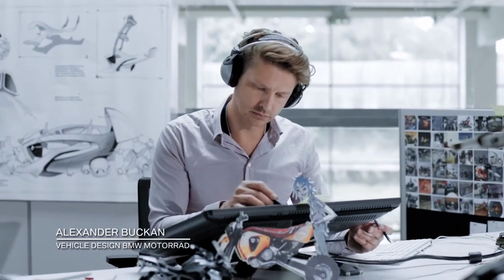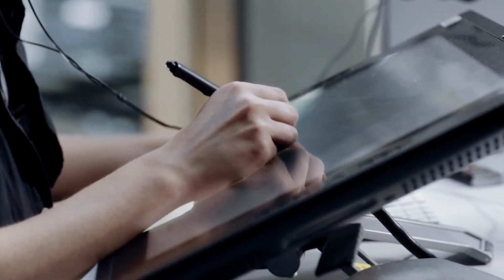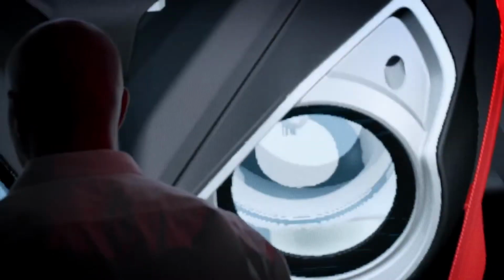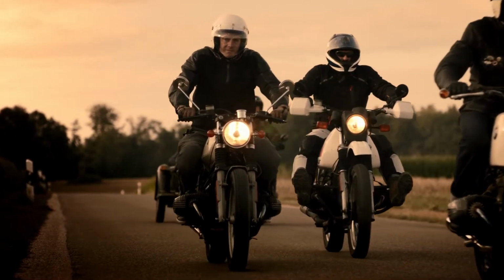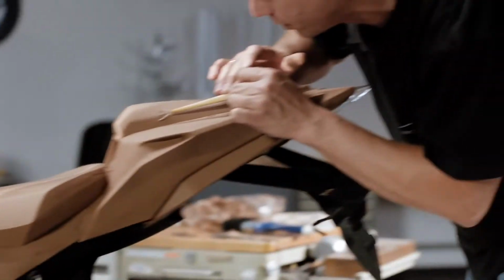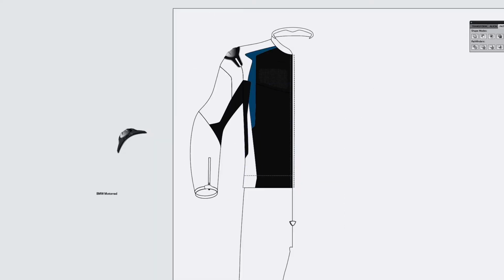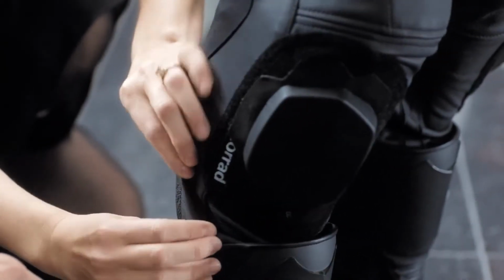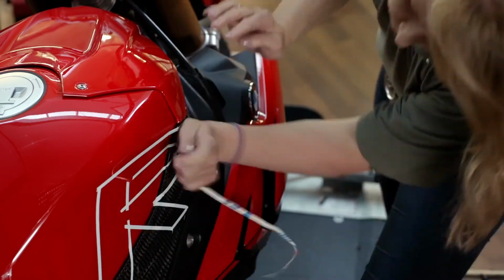Crafting a Feeling – The BMW Motorrad design process, BMW 2015 official